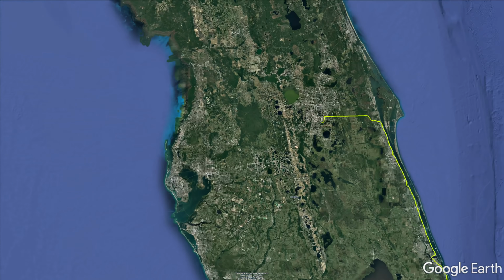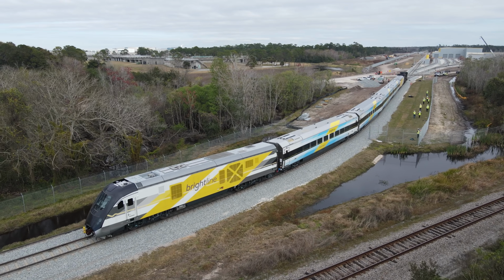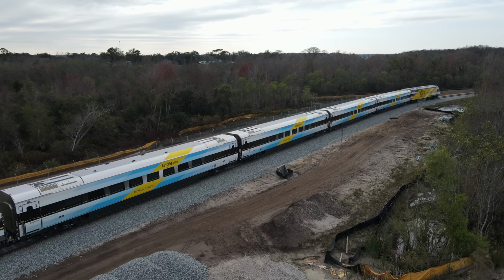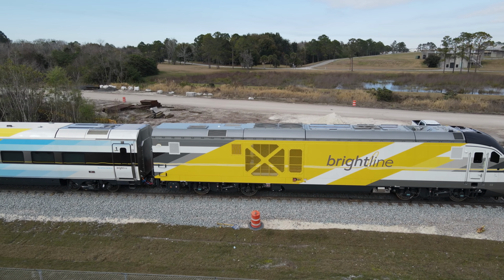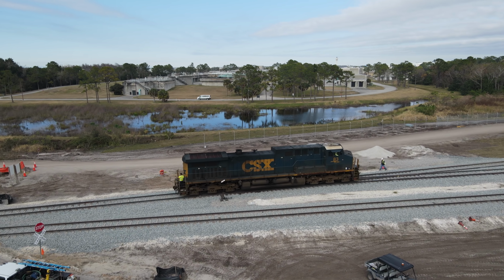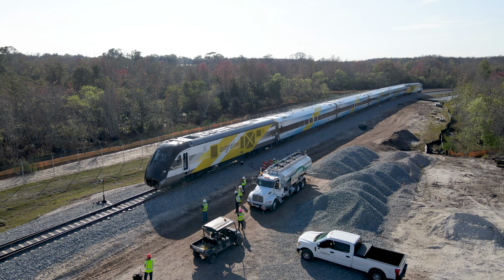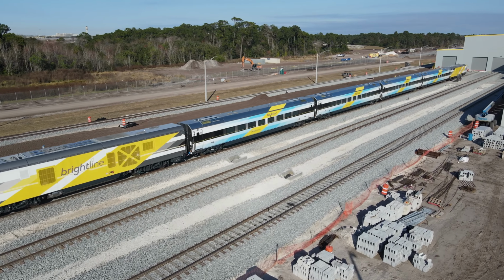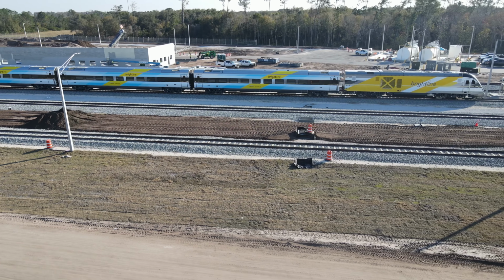Delivering Brightline's BrightBlue 2 Train to the Orlando Vehicle Maintenance Facility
Orlando meet Brightline and the all new BrightBlue 2!

On February 7, 2022 at approximately 3:03PM, GoBrightline's 7th and newest trainset, BrightBlue 2, was delivered by CSX to the new Vehicle Maintenance Facility at Orlando International Airport. This train just completed a cross country journey from the Siemens Mobility factory in Sacramento, CA and is the first train to arrive here at the facility. The vehicle maintenance facility will be the primary home for Brightline entire fleet once service to Orlando begins. My video of the delivery will be up in a few days.

My thanks go out to Brightline for allowing me to attend this milestone event!

This was filmed on February 7, 2022.

Enjoy my videos? Consider supporting my channel! Anything contributed will go to covering the expenses I incur while filming these updates (including my gas bill) and for upgrading my equipment.

To see more construction of Brightline's second phase, be sure to check out my construction playlist